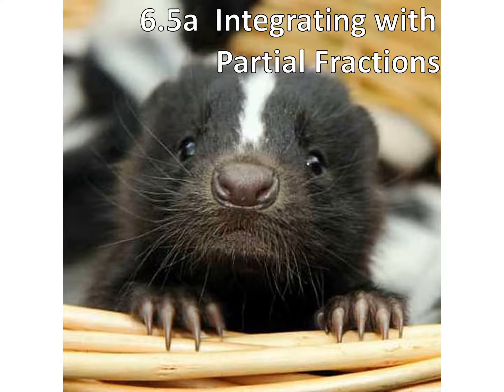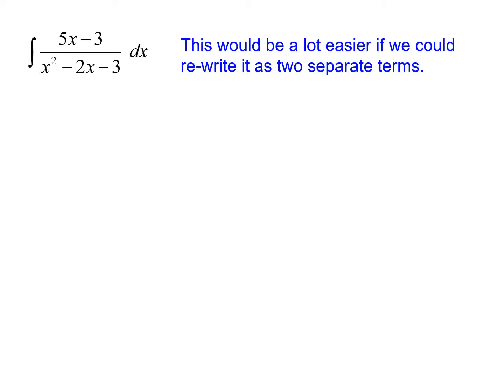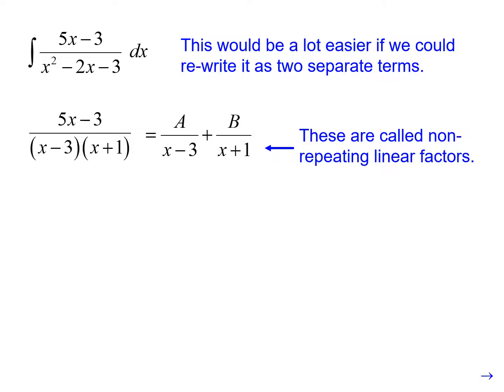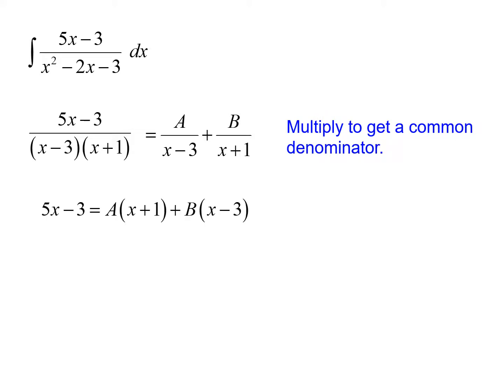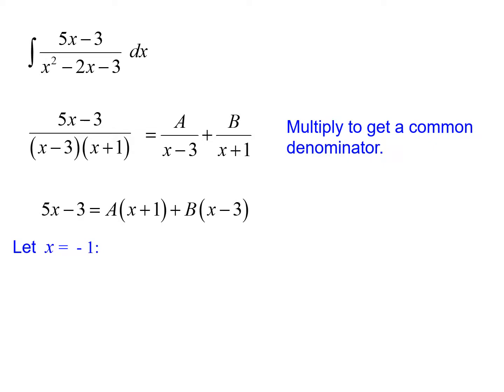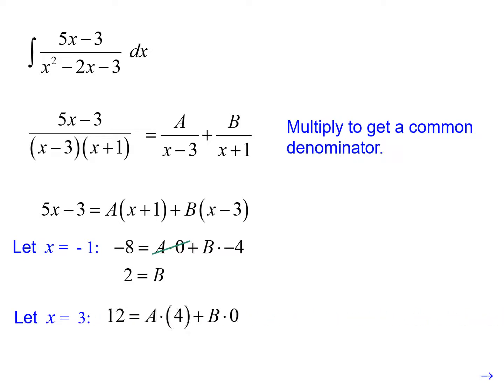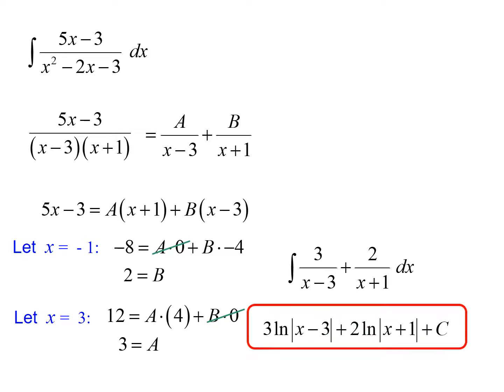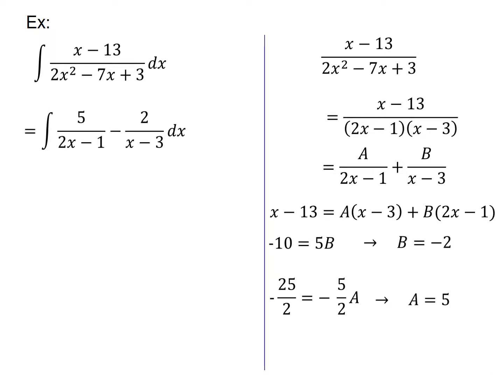Calc 6.5a Integration by Partial Fractions